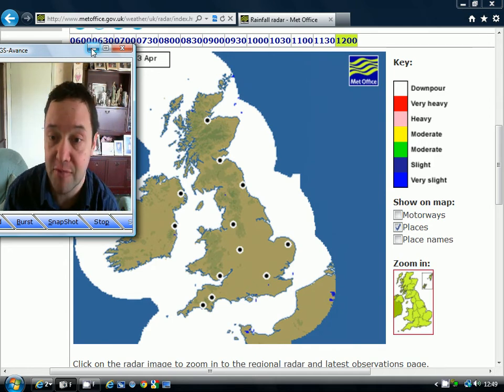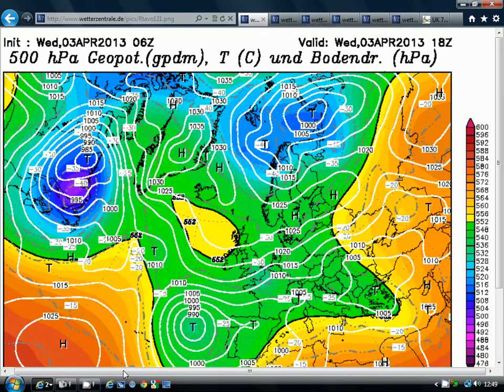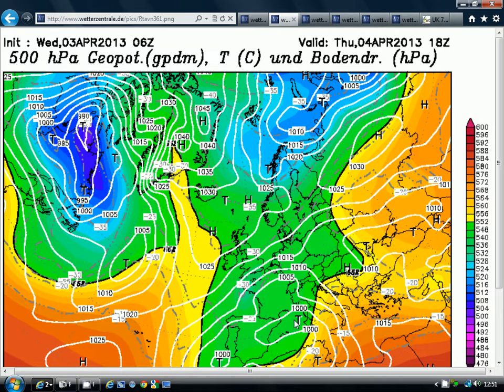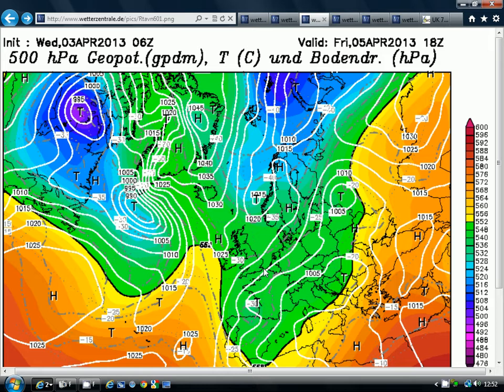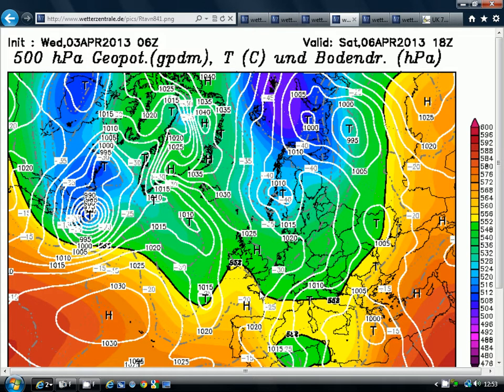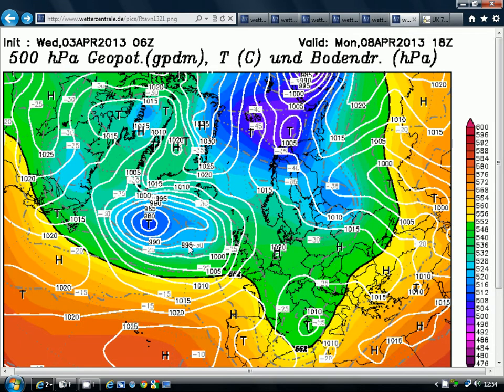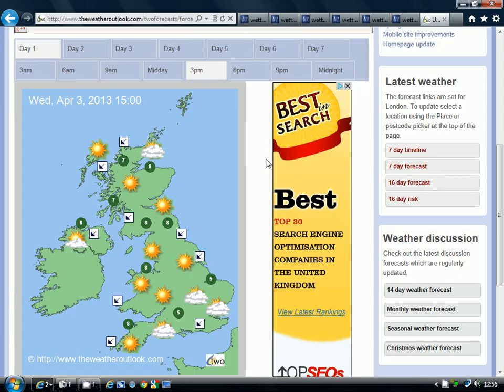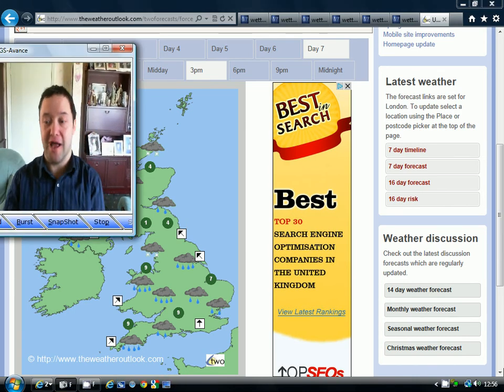Five Day Forecast 3/4/13